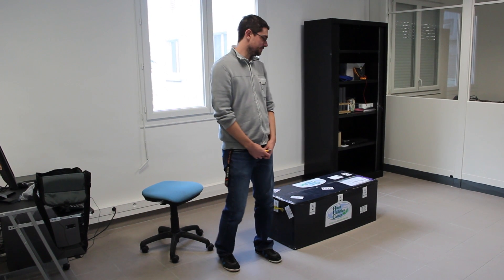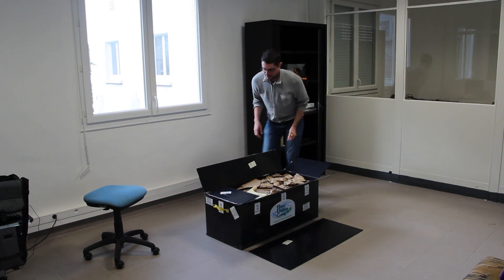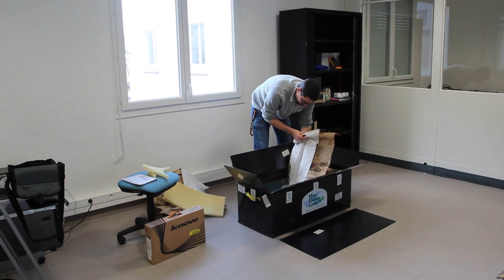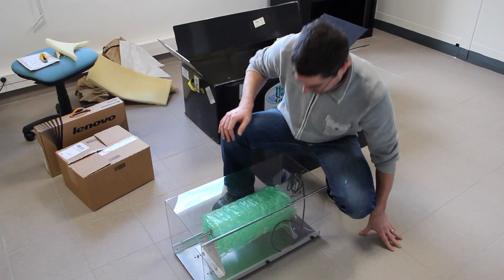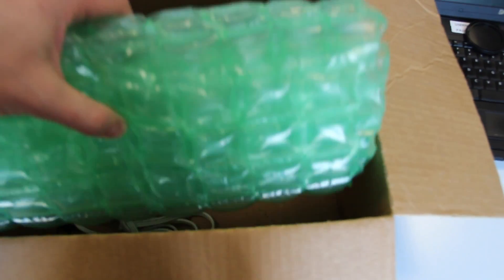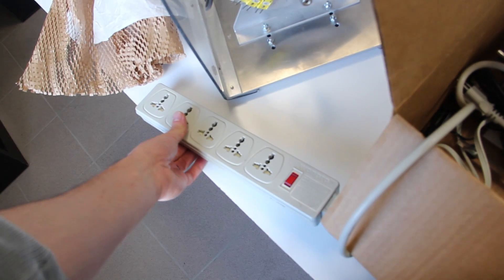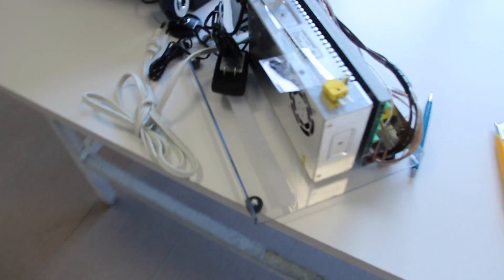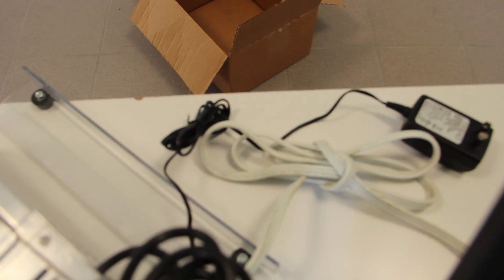EU Reactor Unboxing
The EU reactor arrived earlier in the week but had to wait until a lab room had been prepared for it before unboxing. In this video you can see the care that was taken to make sure its trip across the pond was successful. This is a trial run for when we are ready to ship second generation reactors around the globe in the event of successful internal Celani replications.